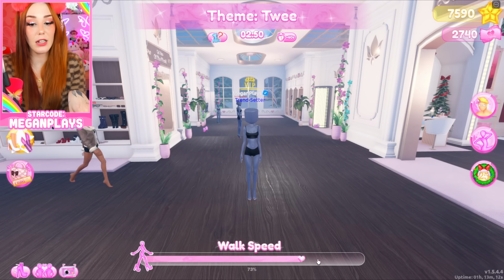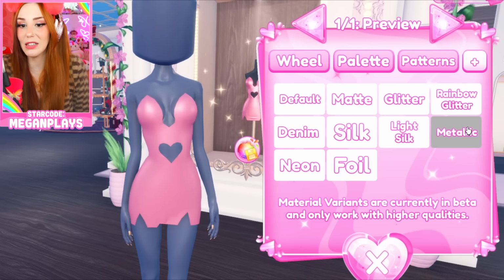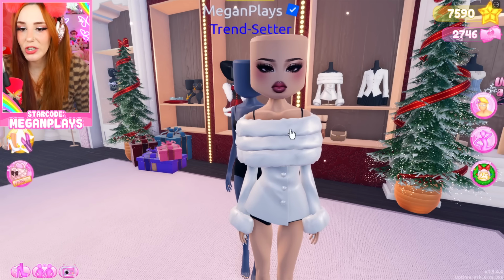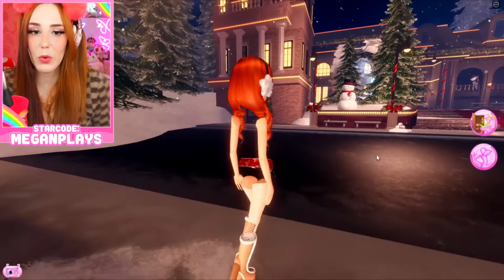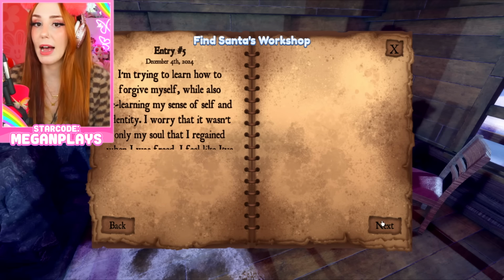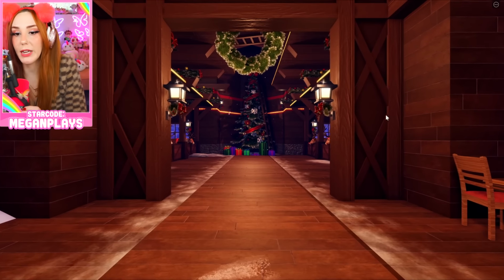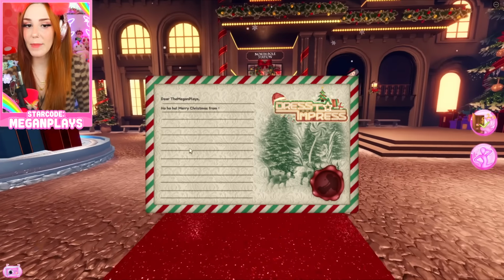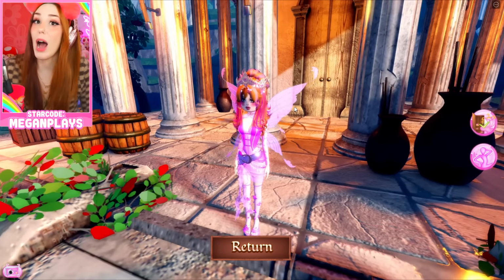10 HIDDEN SECRETS in the NEW UPDATE in Dress to Impress! DTI on Roblox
10 HIDDEN SECRETS in the NEW UPDATE in Dress to Impress! DTI on Roblox